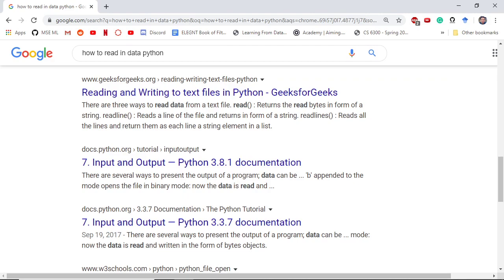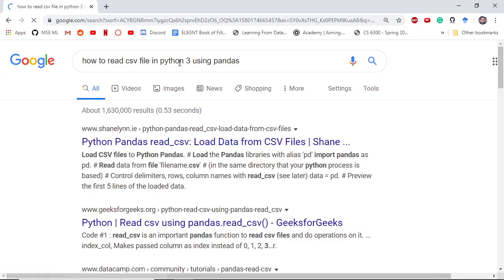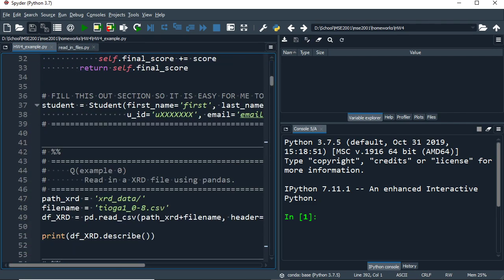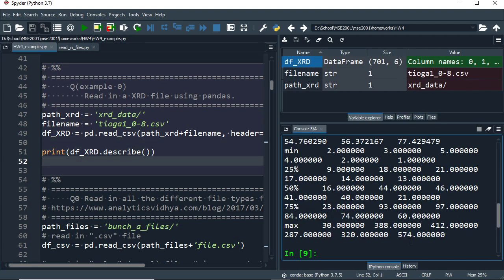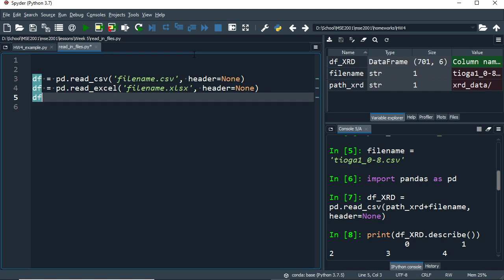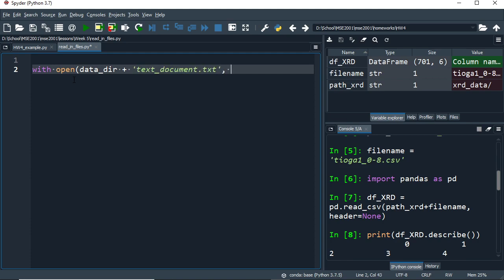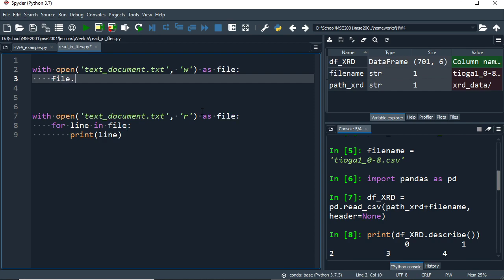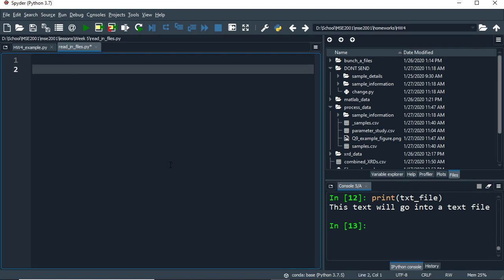Video 4.0.0: Reading in different file types